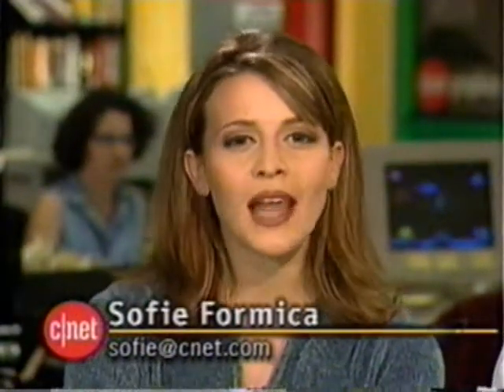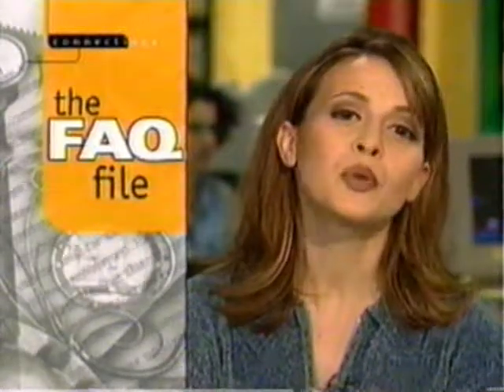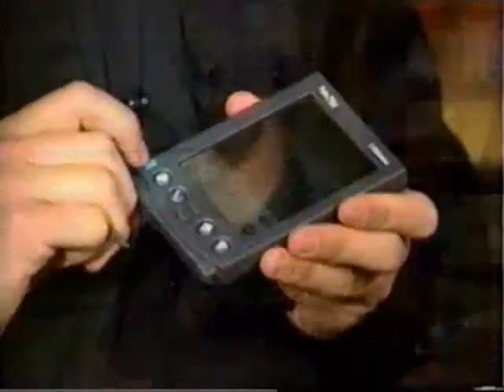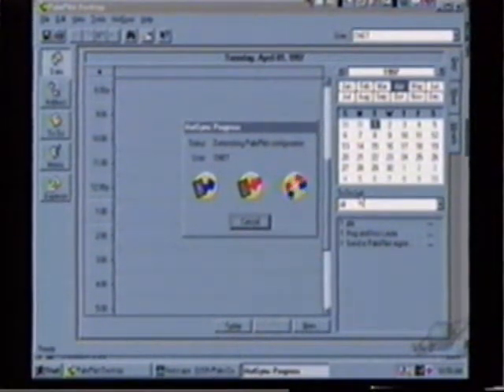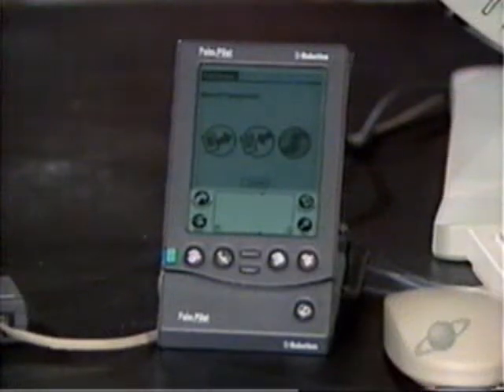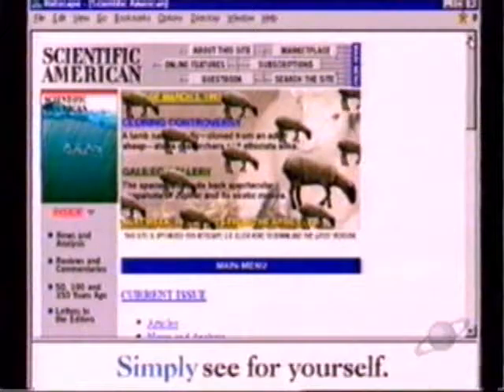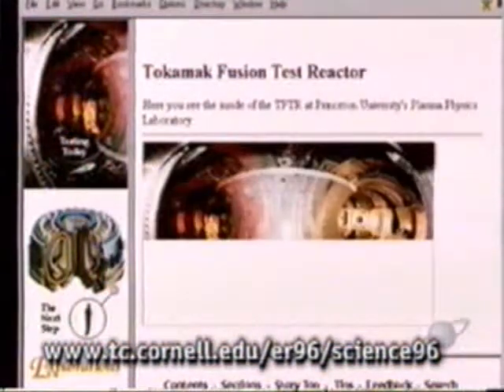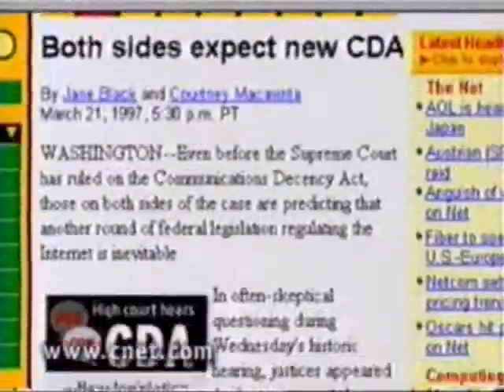C|NET Central: 3D Search, PC Board Games 1997 (2of2)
(2of2) (This episode is incomplete) Hari Sreenivasan shows us 3D searching the internet. John C. Dvorak reviews pc board games. Sofie Formica explains the difference between a Pentium, Pentium Pro, and Power PC. Desmond Crisis shows us the Palm Pilot Pro.

Hosts: Richard Hart, Gina St. John